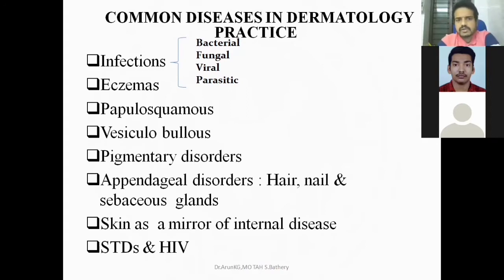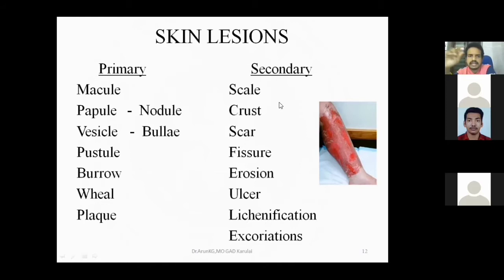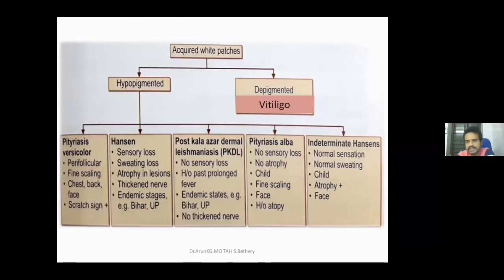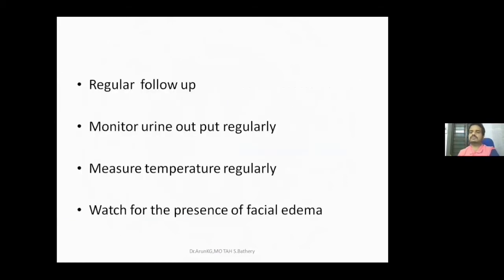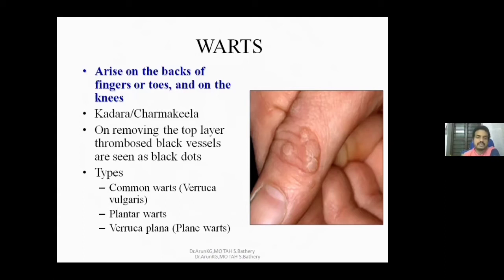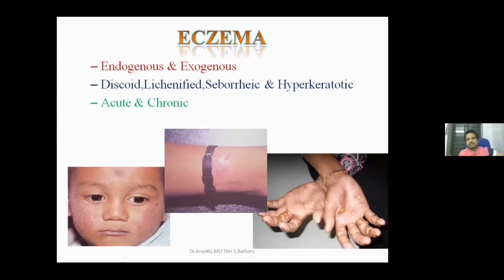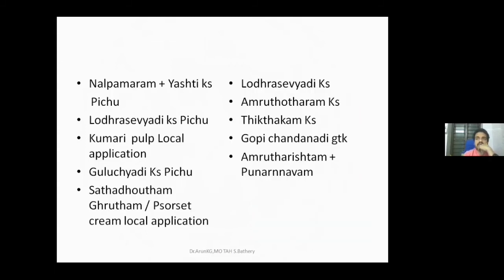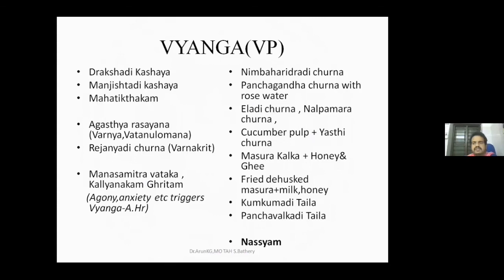Ayurvedic Management of Skin diseases (Webinar)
Speaking of Care Webinar
Day 1(August 25)